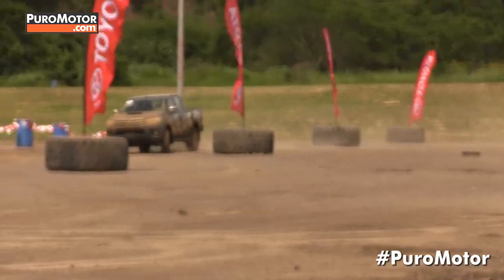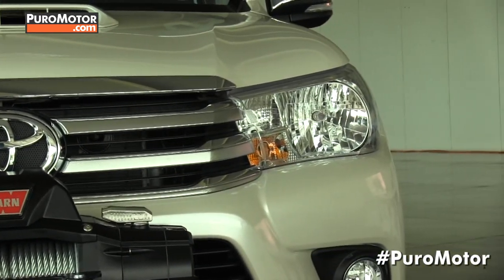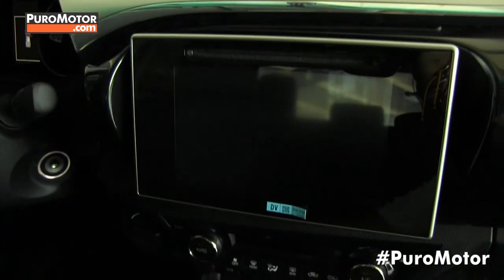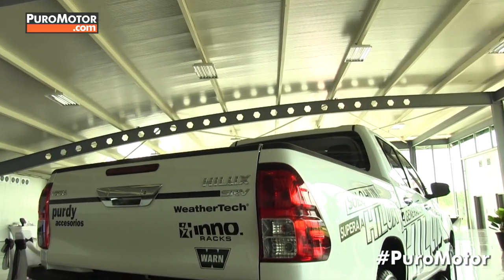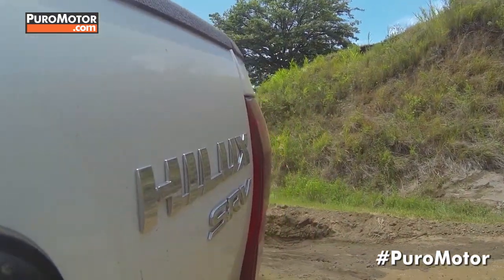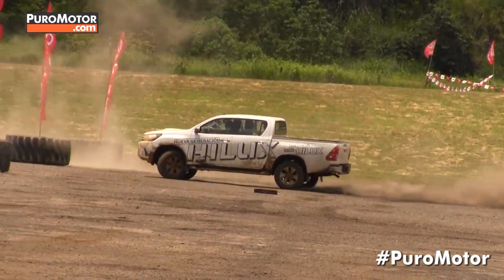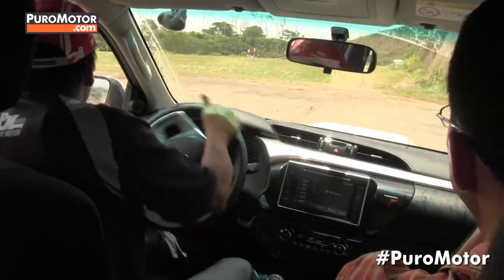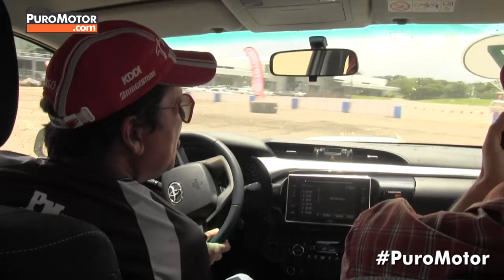Puro Motor l Test Drive Toyota Hilux